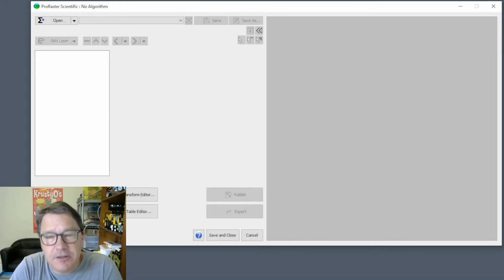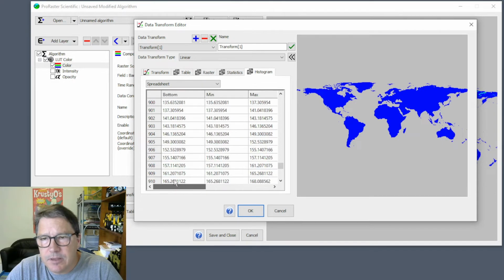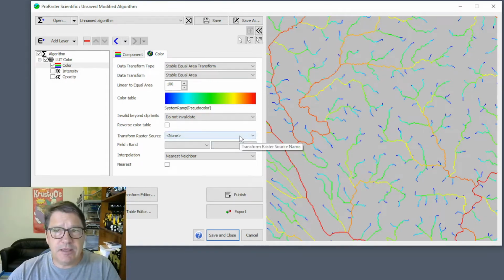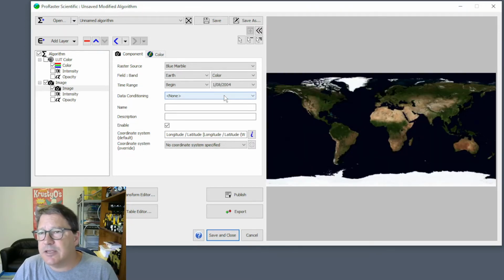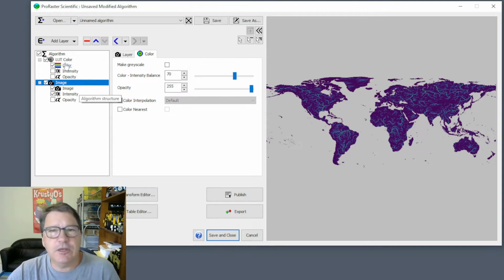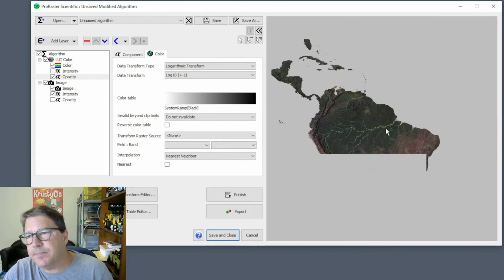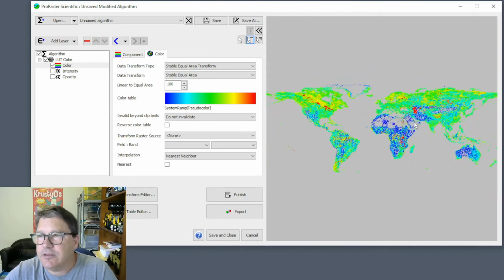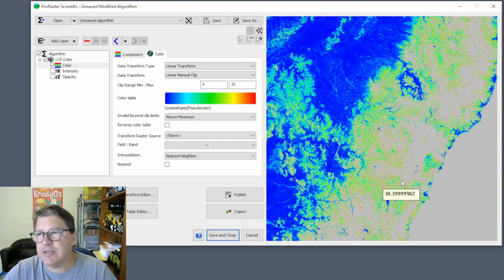Exploring MERIT Hydro Global Hydrogeography Rasters - Part 2 - Rendering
This is the second of three videos in which I explore the MERIT Hydro Global Hydrogeography Rasters.

MERIT Hydro is a set of six global scale hydrogeography rasters prepared by the Global Hydrology Group at The University of Tokyo. The group is headed by Dai Yamazaki.

In this video, I use ProRaster to render the Upstream Drainage Area, River Channel Width, and Height Above Nearest Drainage rasters.

Learn how to visualise data histograms in ProRaster and see a demonstration of where the "Stable Equal Area" transform can be used. Learn how to drape global imagery on global terrain and adjust hill shade parameters. Learn how to use opacity modulation. Learn how to set clipping limits.

0:00 Rendering Upstream Drainage Area in ProRaster
0:35 Histograms visualisation in ProRaster
1:55 Equal Area vs Stable Equal Area data transforms in ProRaster
3:46 Highlighting major river systems in ProRaster
4:04 Global imagery draped on terrain
5:20 Hill shading ajdustments in ProRaster
6:17 Opacity modulation in ProRaster
8:19 Rendering River Channel Width in ProRaster
9:33 Rendering Height Above Nearest Drainage
10:32 Clip limits